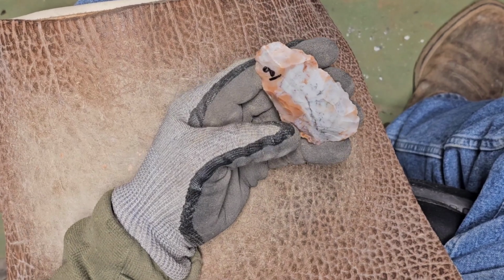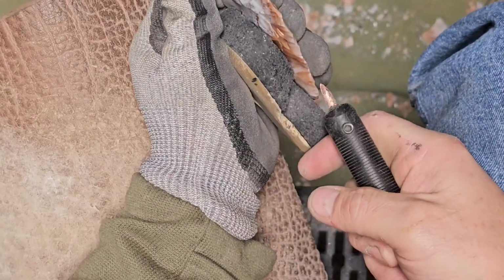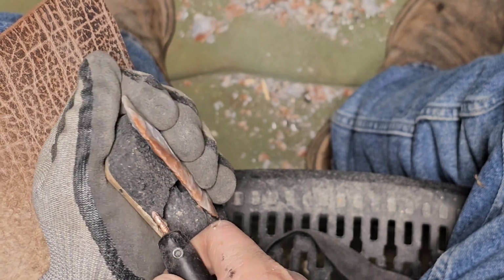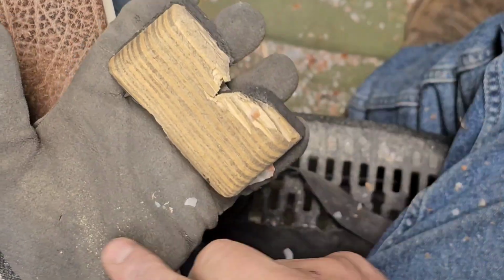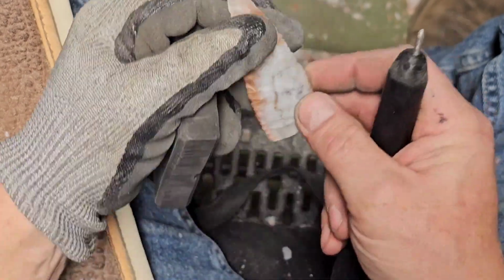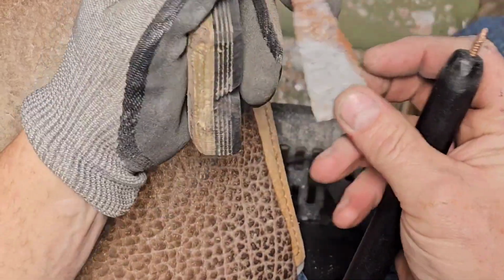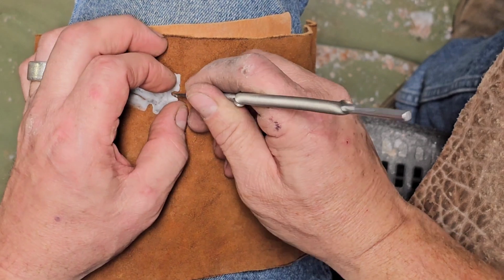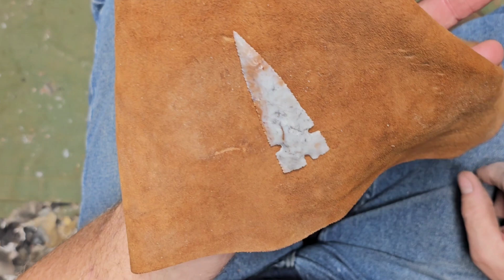Flintknapping a Flint Ridge Cahokia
Cahokias are one of my favorite points, and Flint Ridge is definitely in my top six favorite materials. I was able to remove most of the small hinge I pointed out off camera

The indirect tools (aka) flexy sticks and other flintknapping supplies are available through our website.